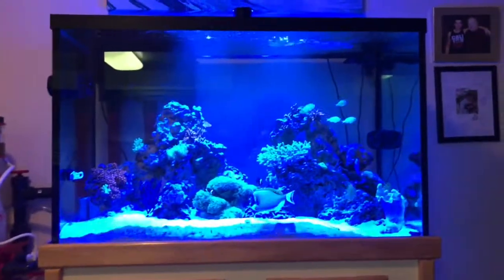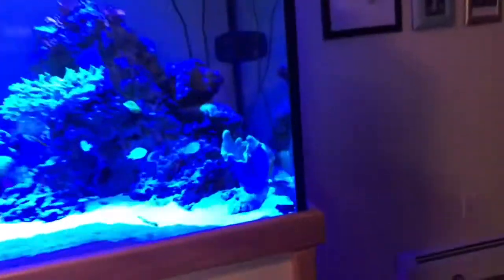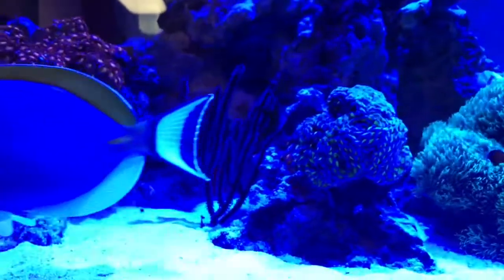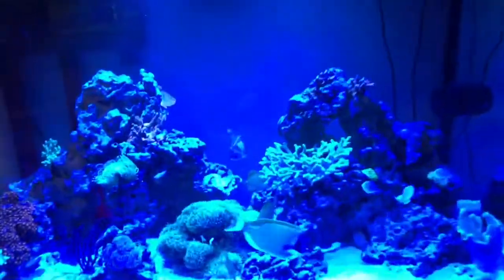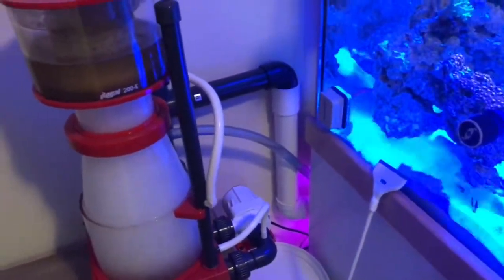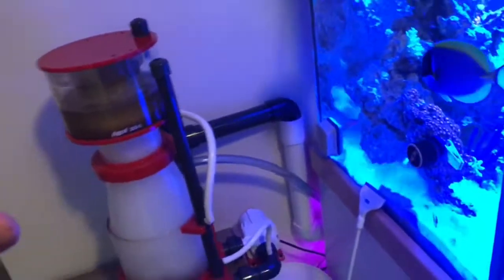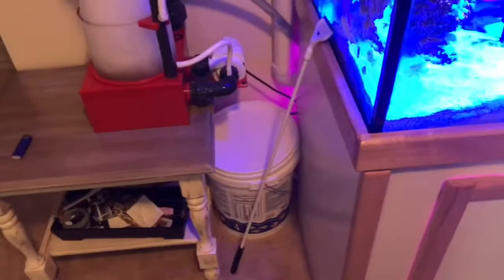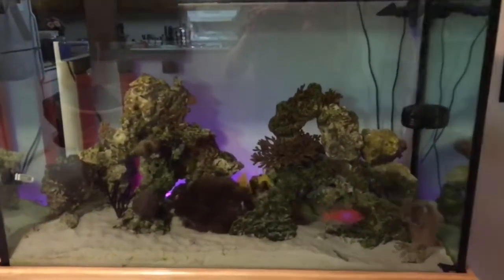NEW STUFF!!! & 1st day of vodka dosing